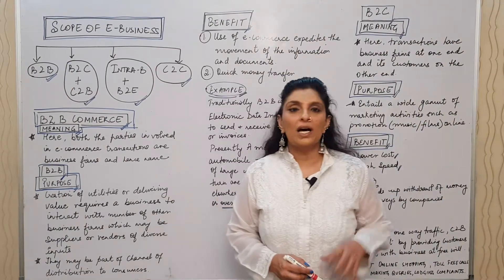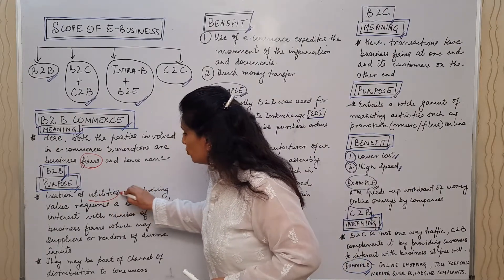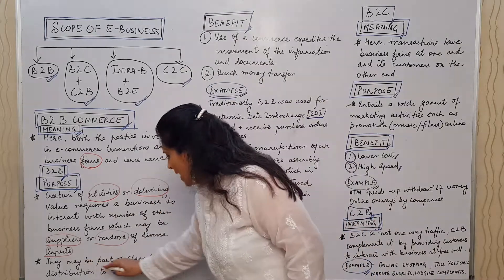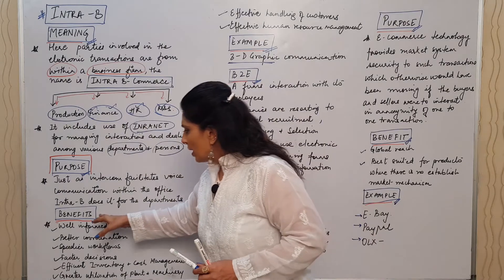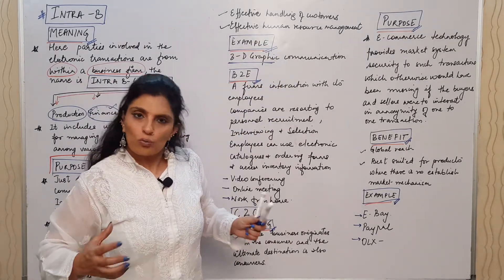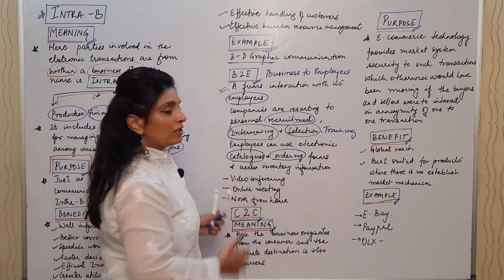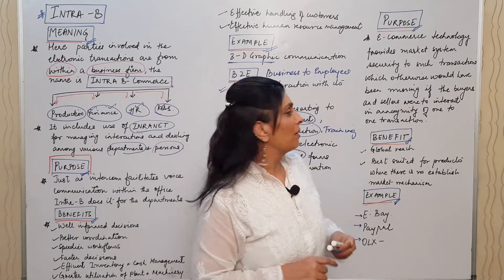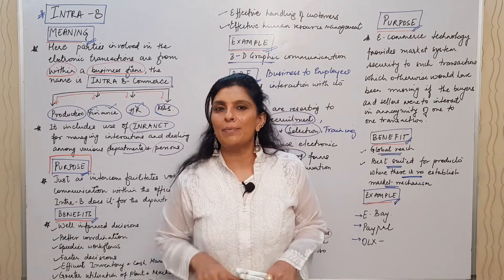SCOPE OF E-BUSINESS